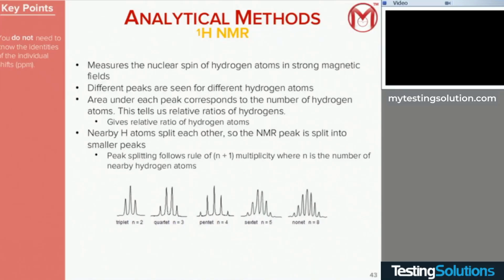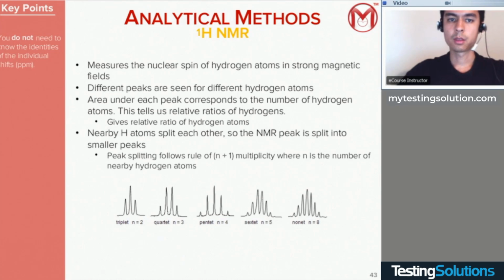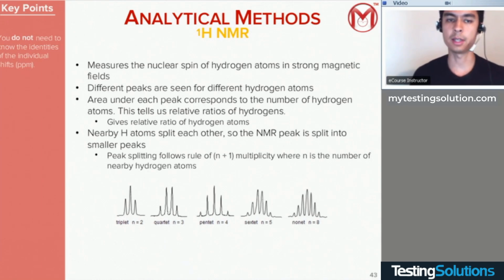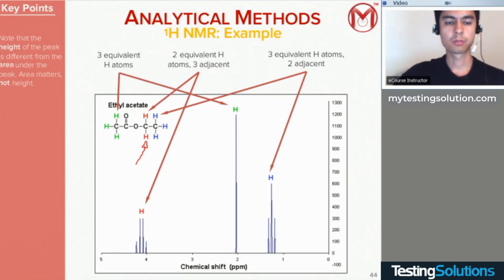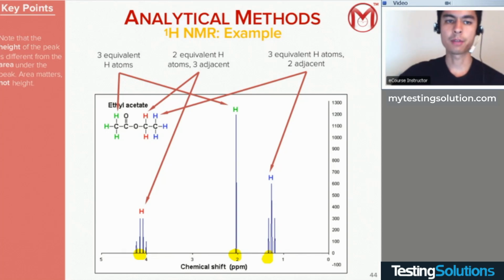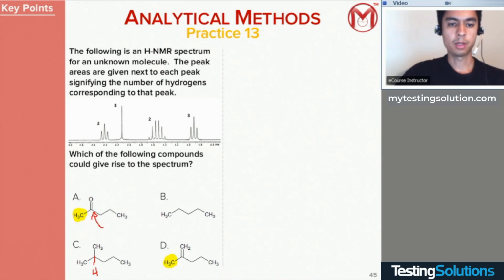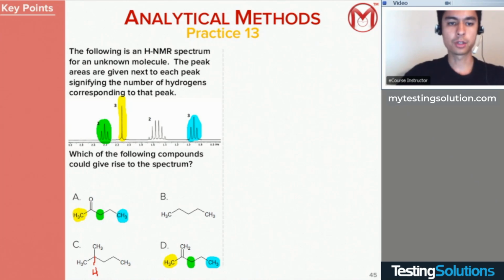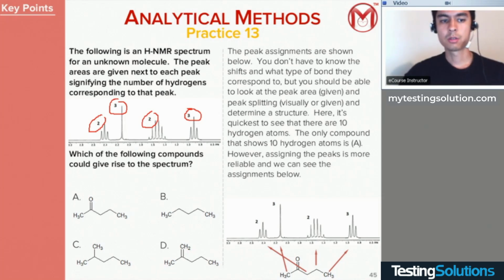MCAT Organic Chemistry 17 - 1H NMR